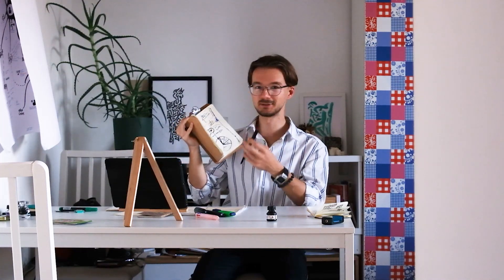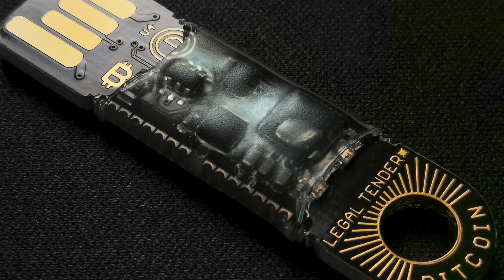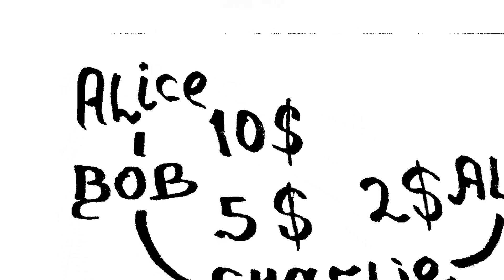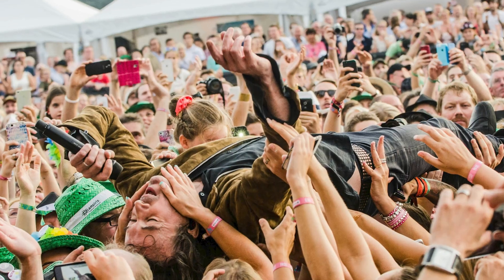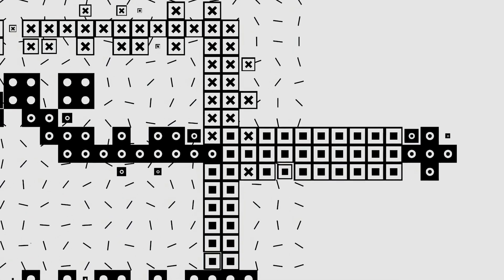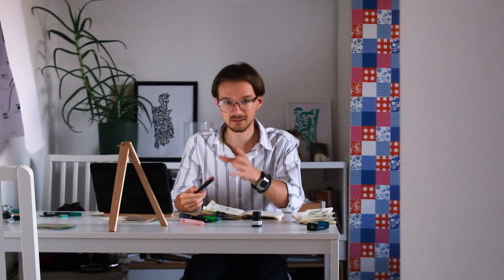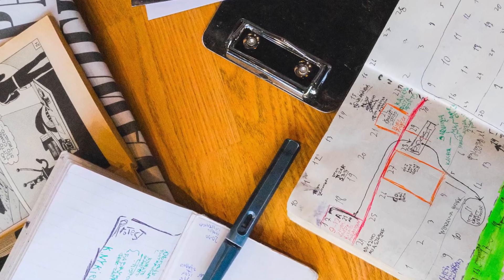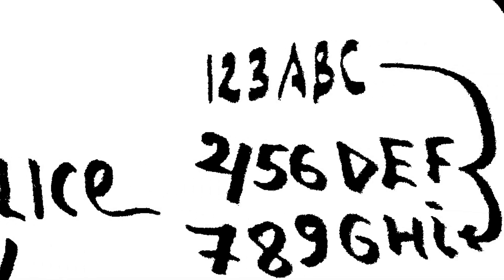I created blockchain on a single piece of paper. It may be 2024 years old & explains this technology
In this video, I explain you how to create a simples blockchain with just pen and paper. It’s a way to break down one of the most complex technologies—no computers needed. This is what I do on this channel, generally!

We’ll look at how systems from 2024 years ago echo blockchain principles today. Think of Jesus, his apostles, and how trust, records, and transactions were handled. Judas may have even been involved in one of history’s earliest “scams.”

I’ll also touch on how transactions, mining, and tools like wallets fit into this system—and why even a simple piece of paper can play a role.

By the end, you’ll see blockchain as more than just tech—it’s about how we record, share, and build trust. I’ll share some fresh ideas on how physical, analog thinking can inspire future digital innovation.

This is more than just tech—it’s a fresh way to understand the world around us, using simple, creative thinking.

Who am I? Antos Sivyh. Mainly, artist and inventor, also a filmmaker since childhood and a refugee since age 18. I make Versingforms which are my method to turning any text and poem into visual image. Now me and my community are also developing the first physical operating system of sorts, called Outforms. On my channel, I share new perspectives and ideas on arts, media and creative techniques. I create art and do a lot of events on it. Now I am preparing a new solo exhibition, more info on that in the video as well.